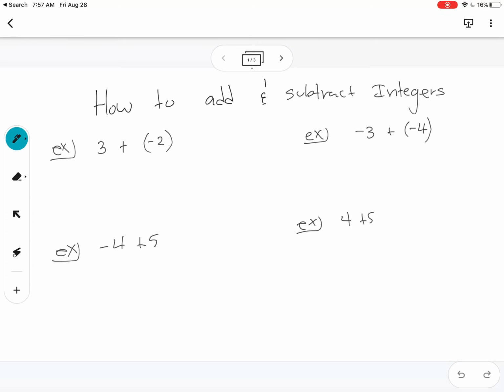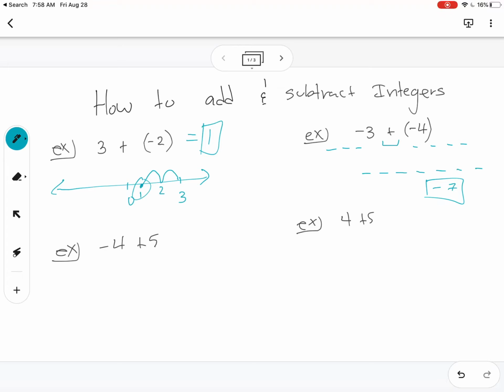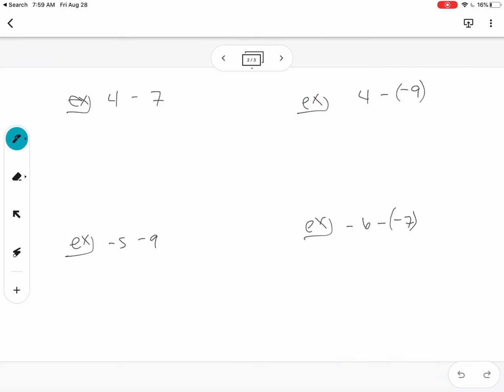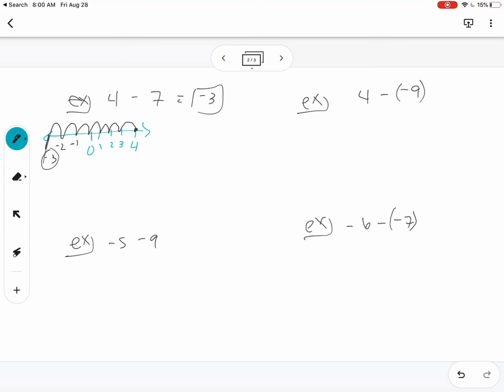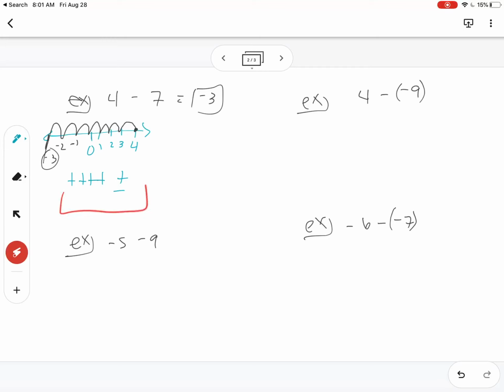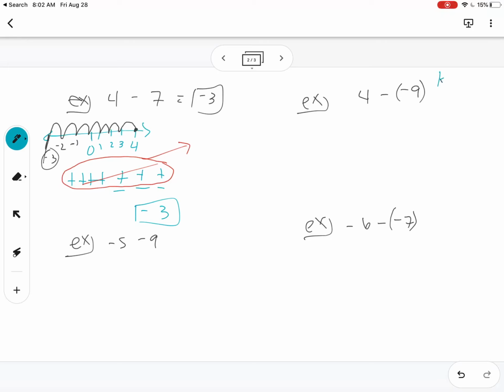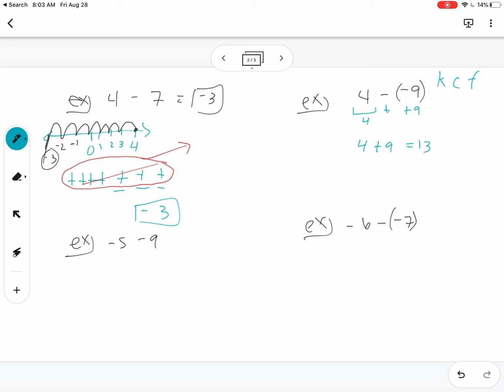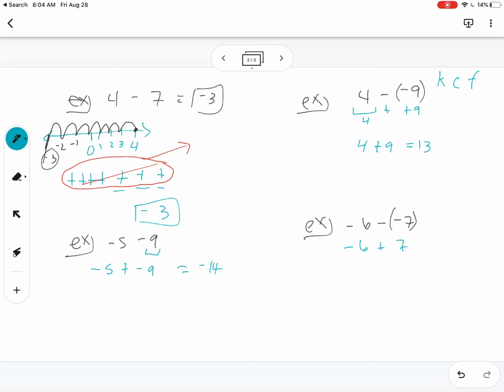Adding and Subtracting Integers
In this video you will see how to add and subtract integers. I also show you multiple ways to add and subtract integers most notably using the number line using tiles and using the keep change flip method.